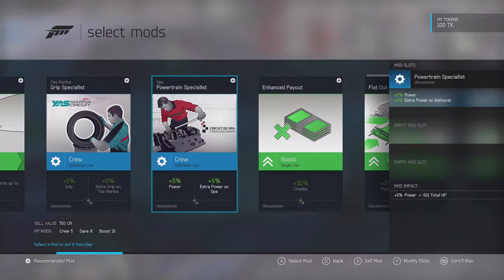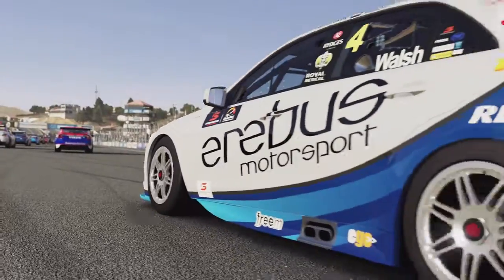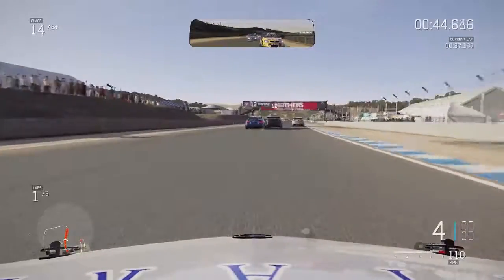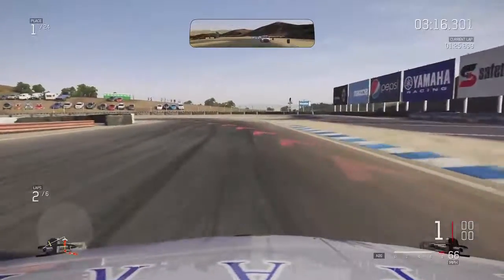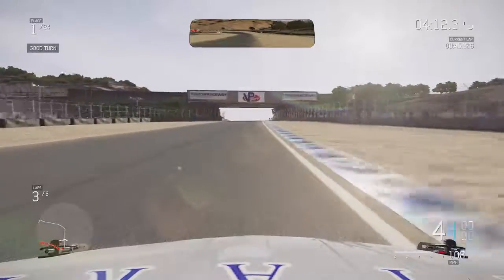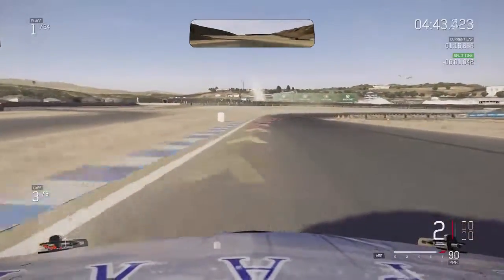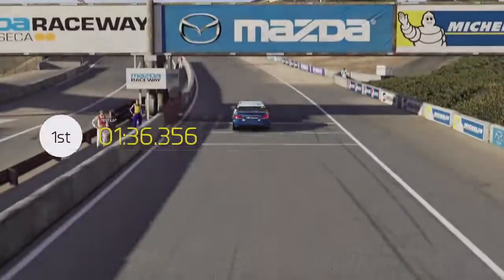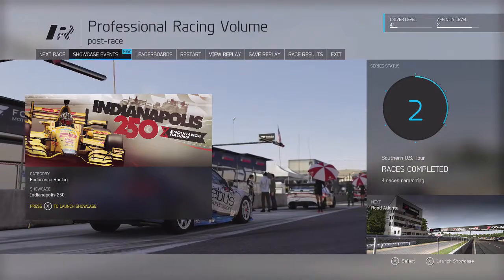Forza 6 Lets Play Episode 6 Level 40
The Mazda Laguna Seca Raceway is one of my favourite tracks of all time. Epic speed and twisty bits. Excited to get onto the next race after restart after restart on the previous track.

Would you like me to feature a product on my channel?